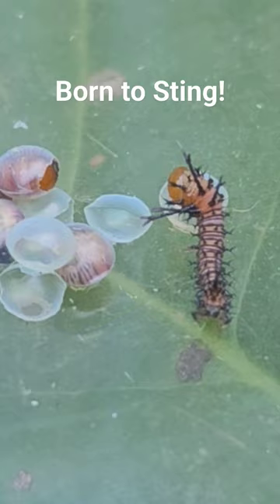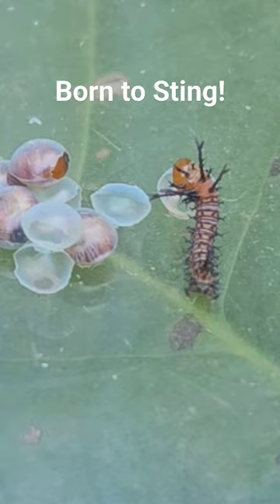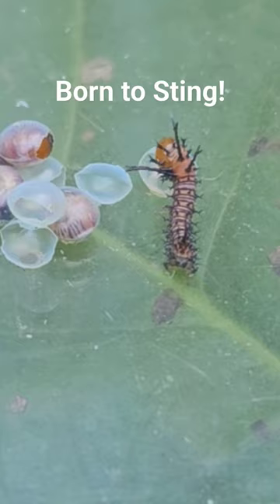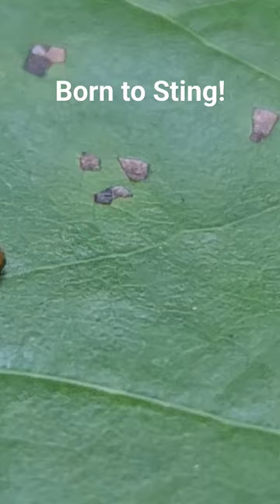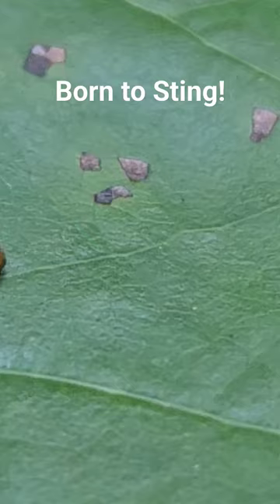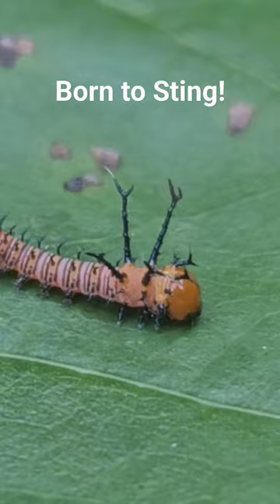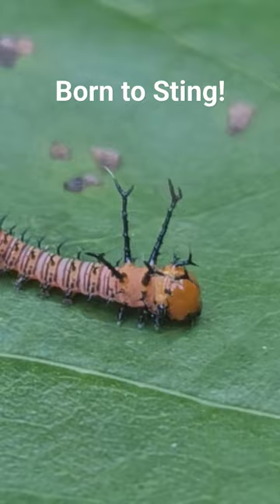Born dangerous! Imperial moth caterpillars can sting! Ck out my nature ed channel to learn more!